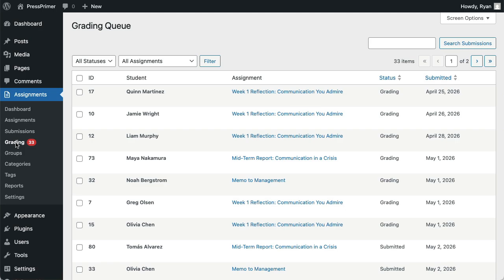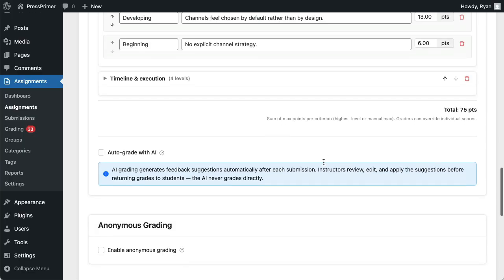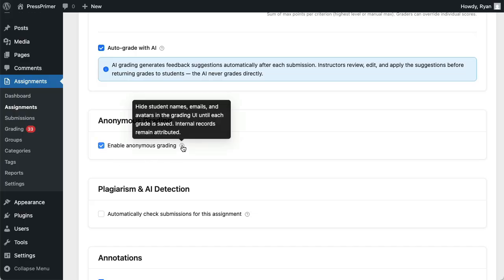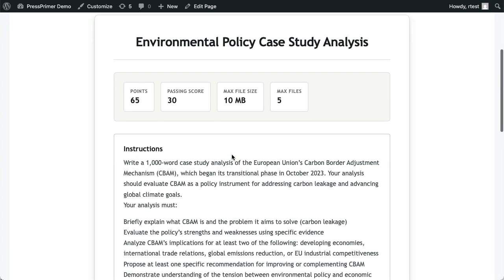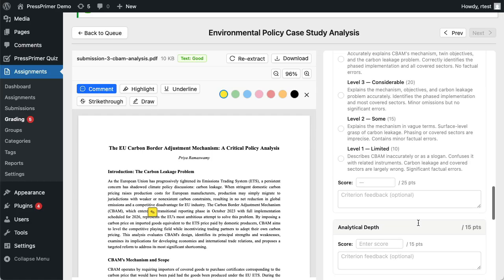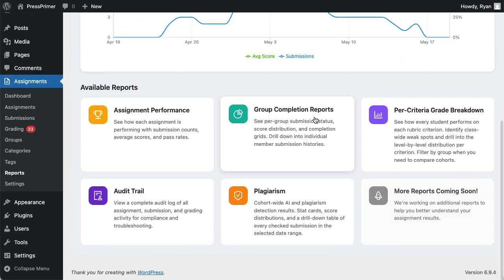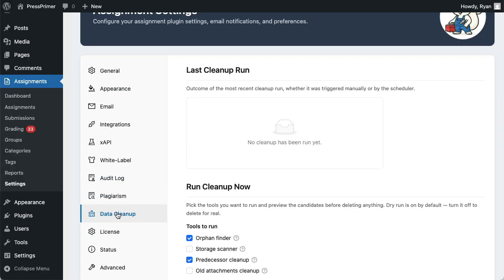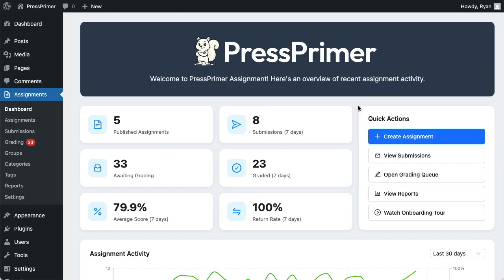PressPrimer Assignment: WordPress Assignment Management Overview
WordPress course plugins weren't built for real assignment workflows. Instructors have to download files, mark them up externally, and share feedback through clunky comment systems.

PressPrimer Assignment provides an intuitive, enterprise-grade assignment platform to WordPress users. The free plugin supports unlimited assignments, a browser-based grading interface (no more downloads!), file upload support, email notifications, reporting, a student dashboard, and native integrations with LearnDash, Tutor LMS, LifterLMS, LearnPress, and Uncanny Automator. It's everything instructions need to create, grade, and return assignments.

The three premium add-ons take assignment management to the next level. The Educator plugin adds supports for groups, teachers, due dates, data cleanup, and advanced reports. The School add-on supports inline annotations (including comments), xAPI, plus AI-assisted grading and proofreading. Enterprise includes plagiarism and AI content detection, anonymous grading, audit logging, and full white-label branding.

💡 ABOUT PRESSPRIMER
We build enterprise-grade learning tools for WordPress grounded in educational science and designed for scale. Our flagship PressPrimer Quiz plugin serves thousands of educators worldwide with unlimited questions, AI generation, and comprehensive reporting.